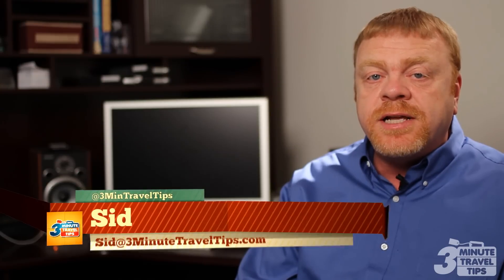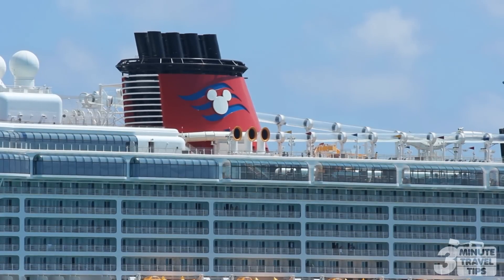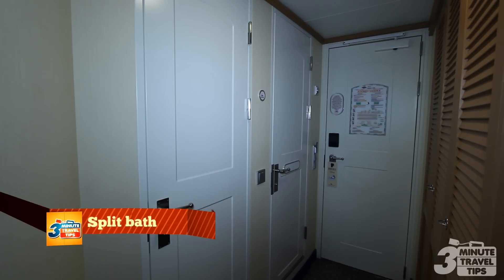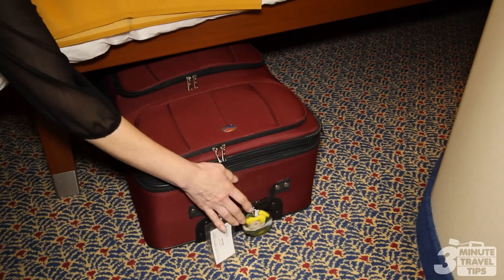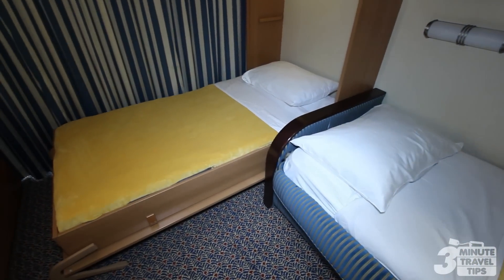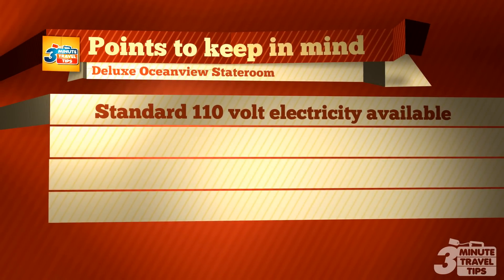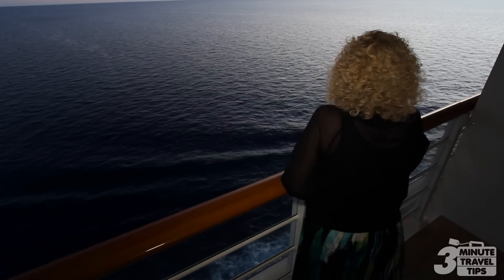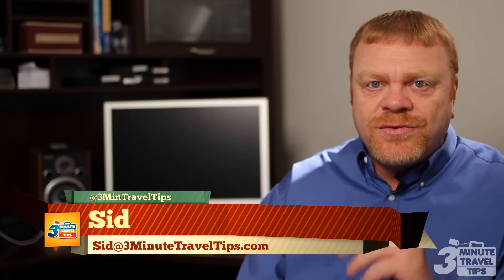Doing Disney: Deluxe Oceanview Stateroom with Verandah Profile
On a Disney Cruise Line ship, your choice of accommodations is endless. One option is the Deluxe Oceanview Stateroom With Verandah. Choose one of these elegant yet comfortable staterooms to guarantee you'll set sail in style. This segment also features a stateroom that sleeps 5 guests.